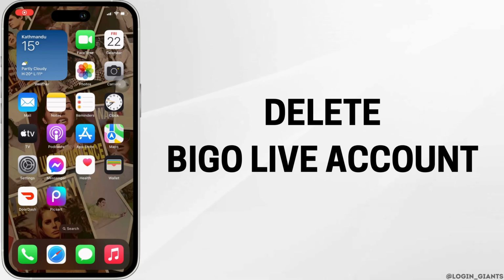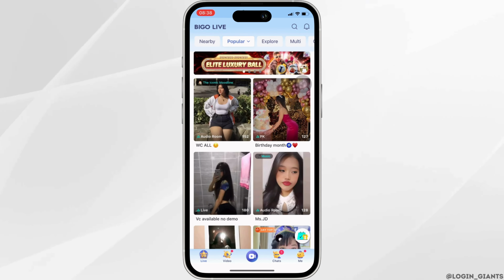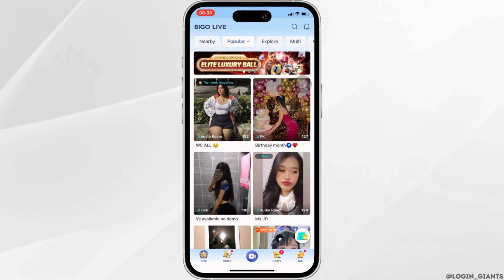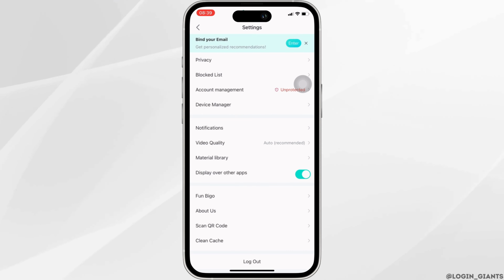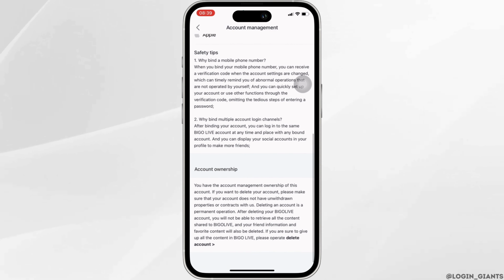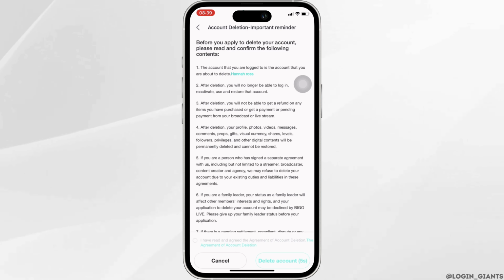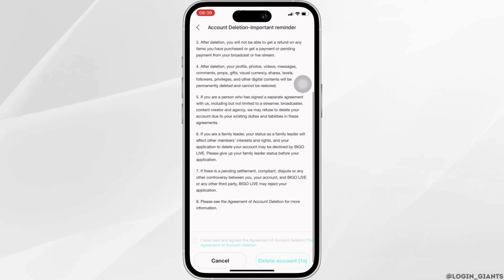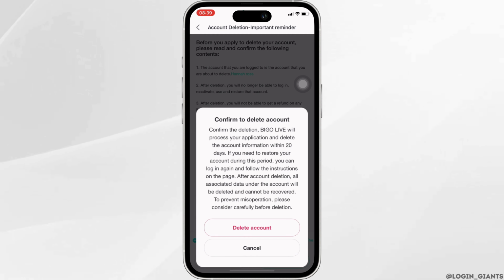How To Delete BIGO Live Account - FULL GUIDE (2024)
📱❌ Deleting Bigo Live Account: Step-by-Step Guide

Ready to delete your Bigo Live account? Our guide provides step-by-step instructions on how to delete your Bigo Live account permanently. Follow these steps to deactivate your account and remove your profile from the platform.

In this tutorial:
0:00 - Introduction
0:05 - How to Delete Bigo Live Account: Step-by-Step Guide

Follow our guide to delete your Bigo Live account and ensure your profile is no longer active on the platform.